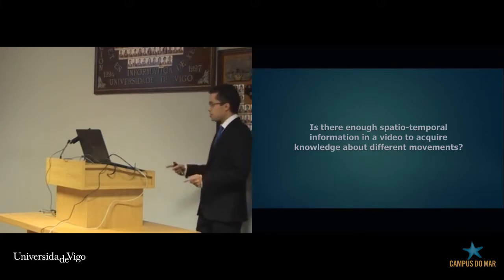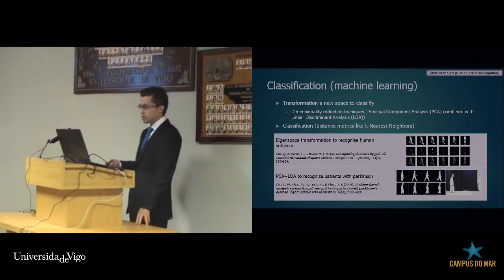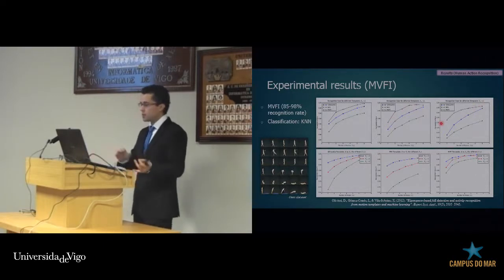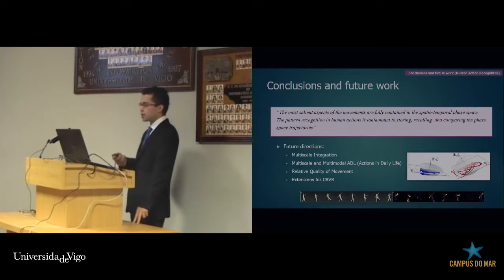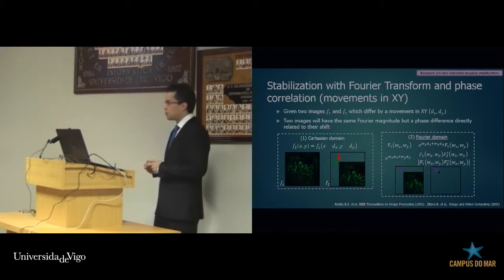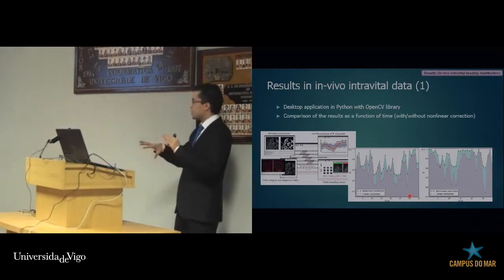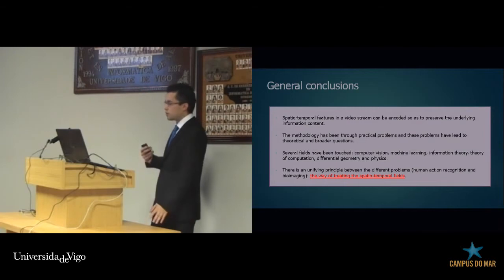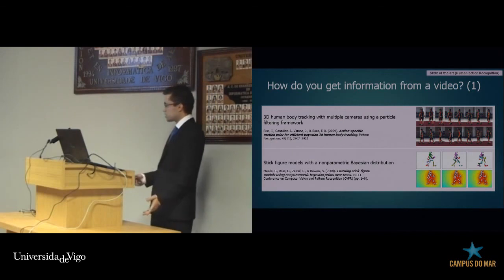Spatio temporal processing algorithms of image(.)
Spatio-temporal processing algorithms of image sequences for automatic recognition and registration of motion - Spatio-temporal processing algorithms of image sequences for automatic recognition.

Image fusion plays an important role for integrated usage of remotely sensed data from multi-sensors. Spectral response functions of different satellite sensors are used to normalize and to.

This video is part of the Australian National University course Advanced Remote Sensing and GIS (ENVS3019 / ENVS6319). It introduces a Matlab-based tutorial that you can access via .